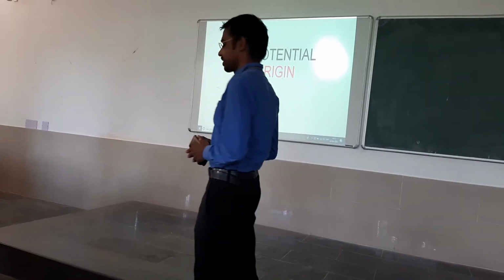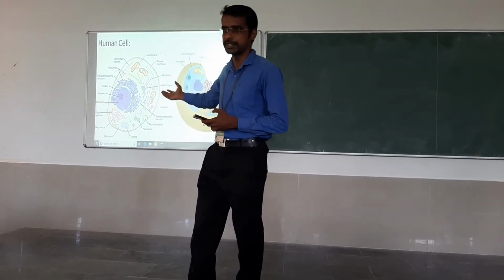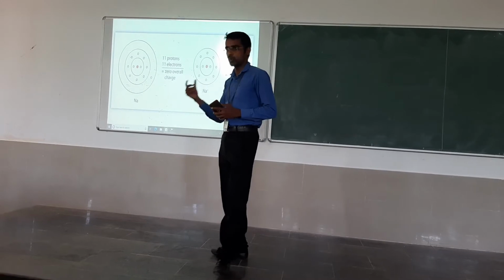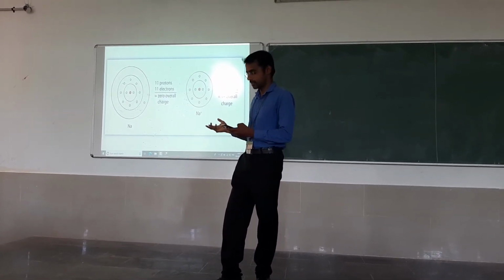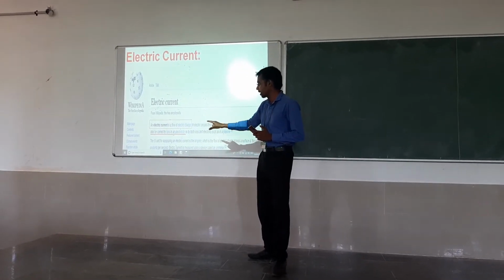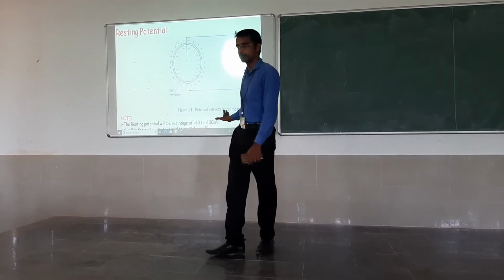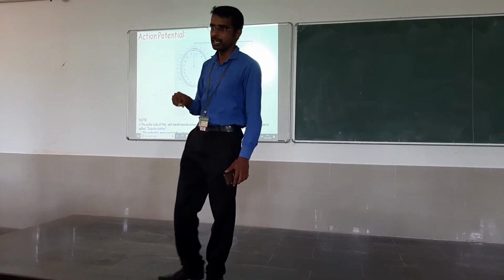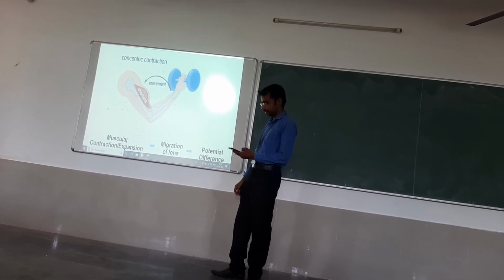Biopotential Origin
Title : Origin of Bio potentials
Faculty : Mr.Gnana Saravanan S/AP/ECE